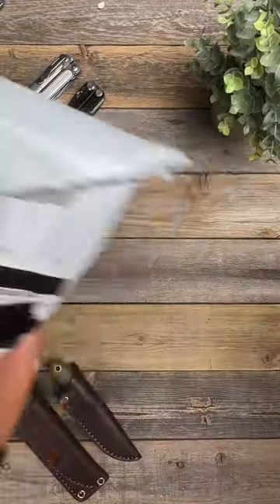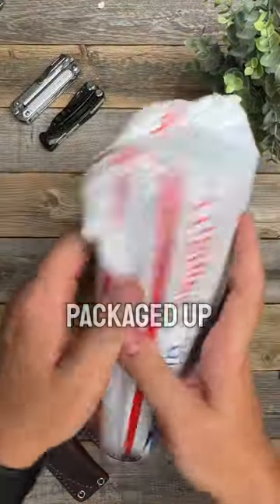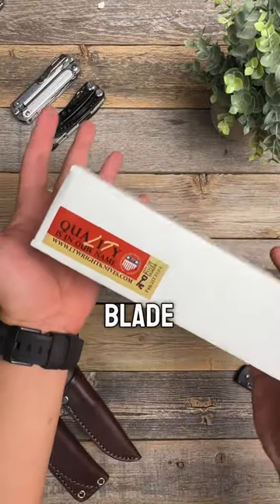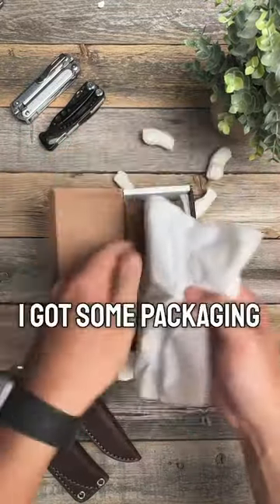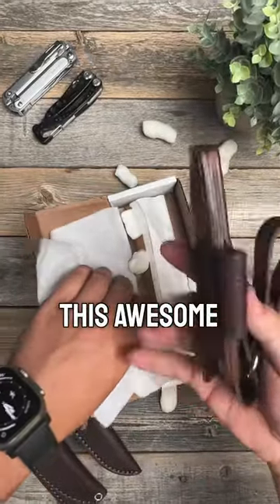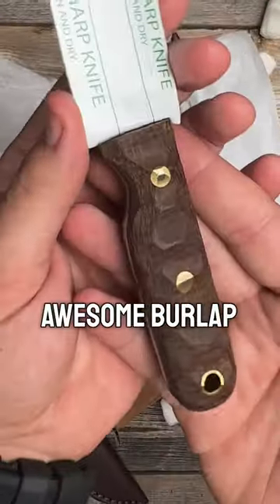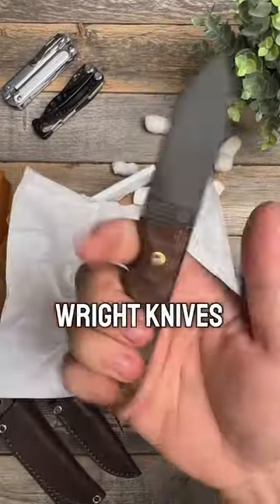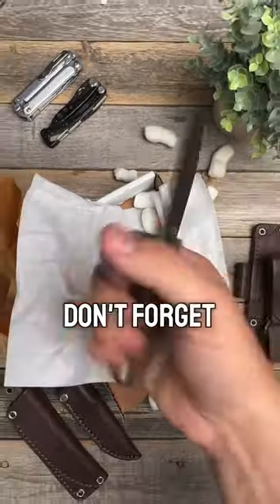LT BUSHBABY | EDC Fixed Blade